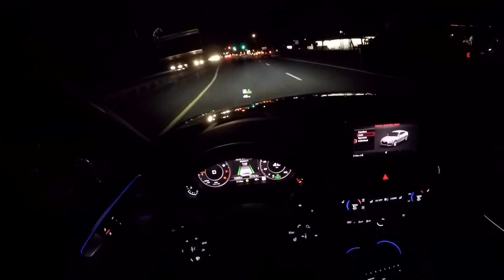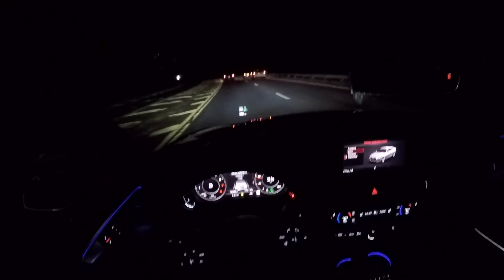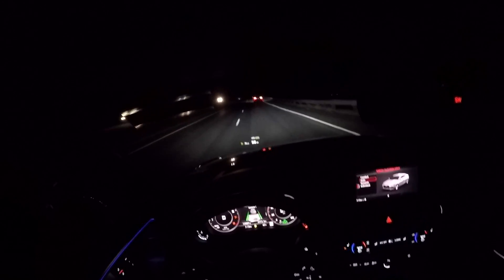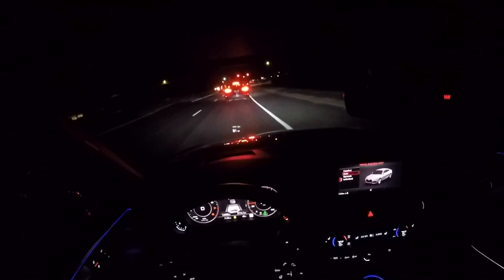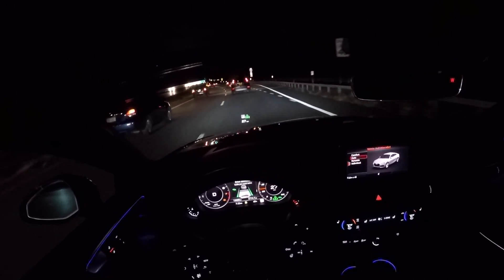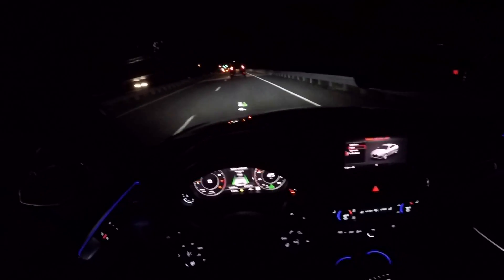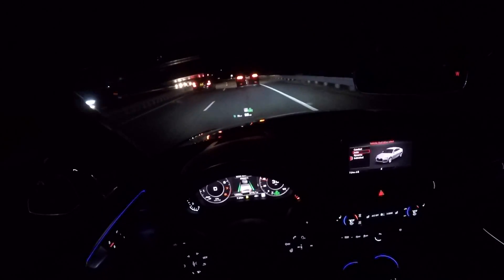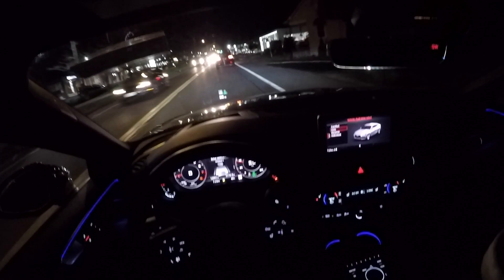2018 Audi Self Driving Test Drive (Night POV Video!!)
Test drive and overall opinion of Audi's Driver Assistance Pkg in a 2018 A5 Sportback, (Level 2 Autonomous driving).